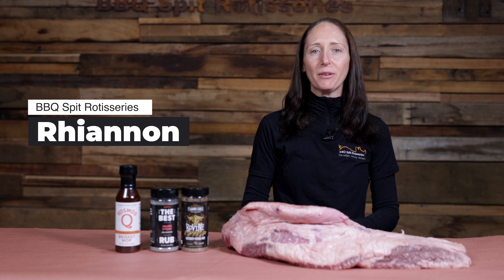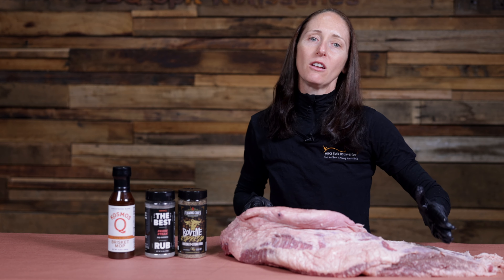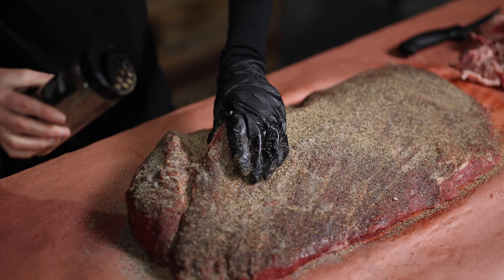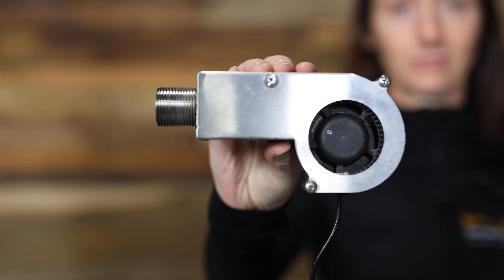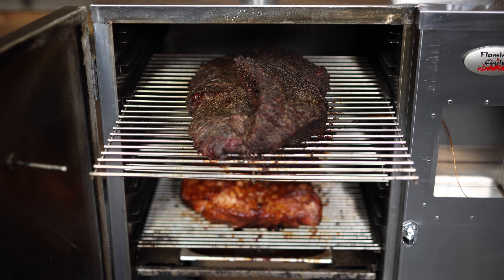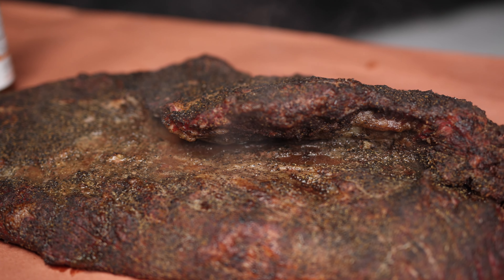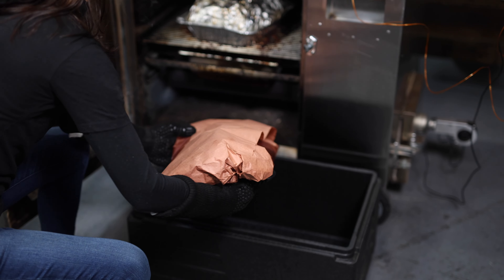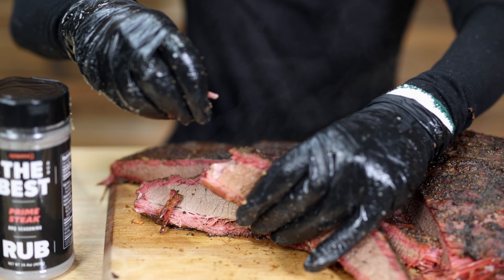How to Smoke Brisket for Beginners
How to Smoke Brisket for Beginners: A Step-by-Step Guide

Waterproof Digital Meat Thermometer with Folding Probe and Bottle Opener by Flaming Coals